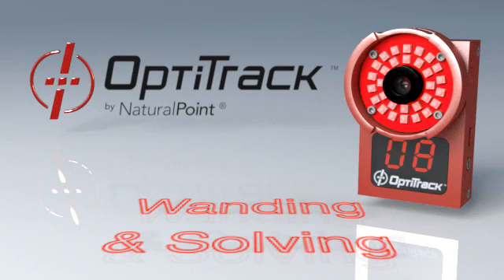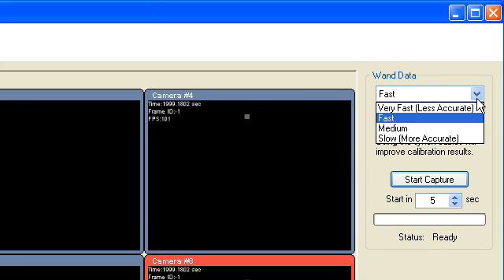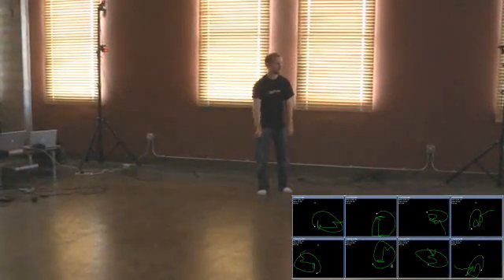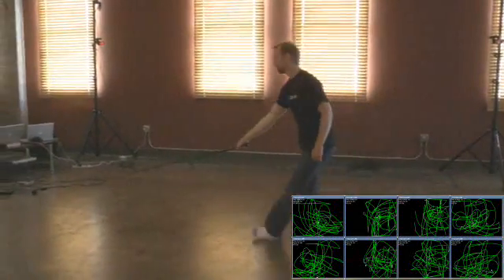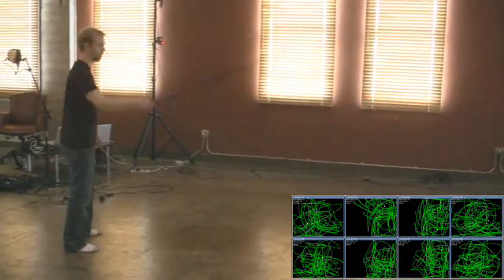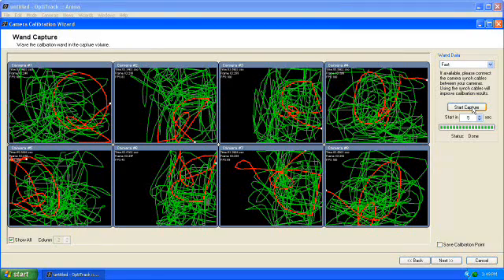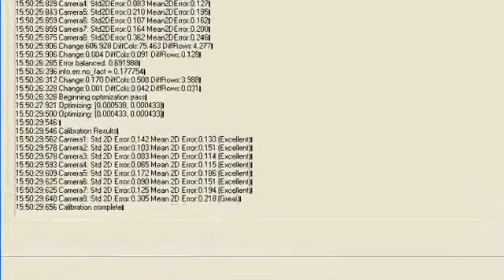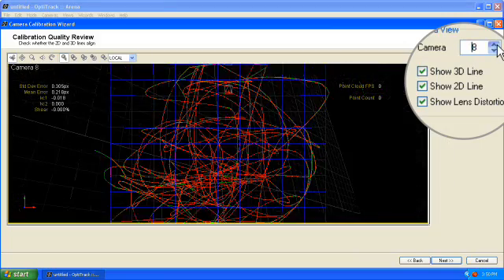ARENA Tutorial 08: Wanding & Solving